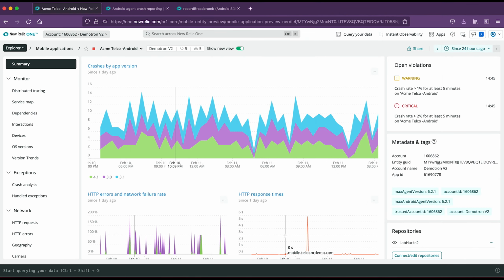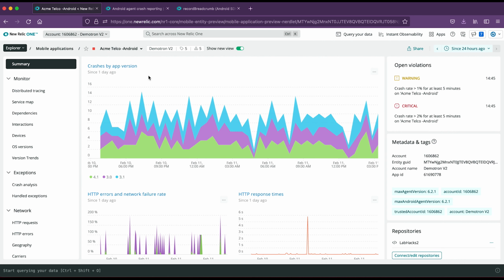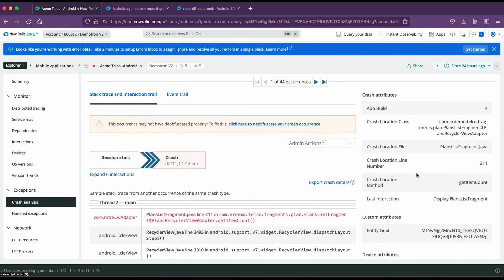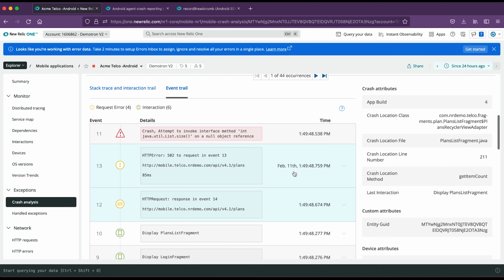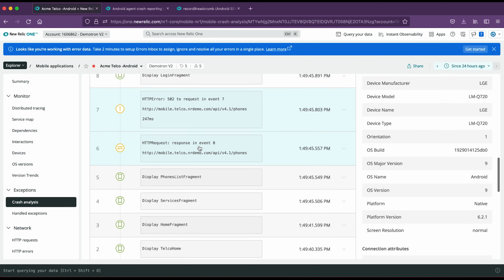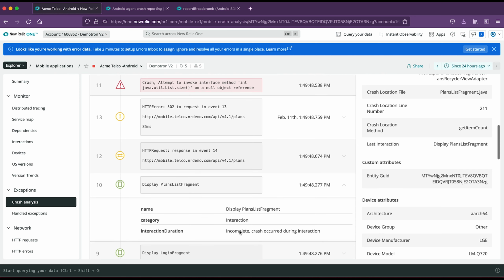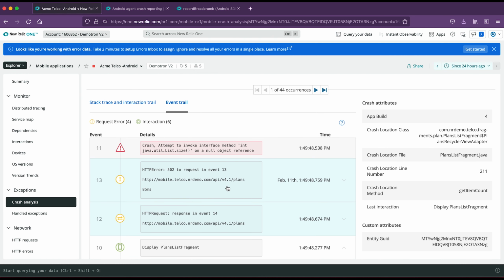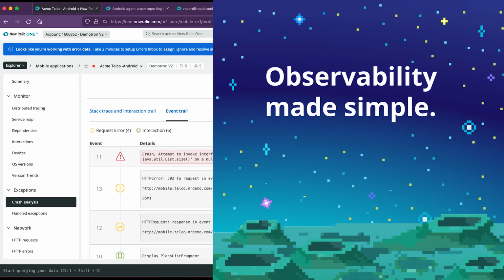Troubleshoot mobile crashes with crash analysis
Learn how to use Mobile Crash analysis to troubleshoot an issue, with crash stack traces, crash attributes and event trails.

Lucy shows how to navigate and use the New Relic Mobile crash analysis tool and how one might breadcrumbs enrich the crash reports.

To de-obfuscate a crash, check out uploading a mapping file for Android

Product: Mobile; Presenter: Lucy Lu;